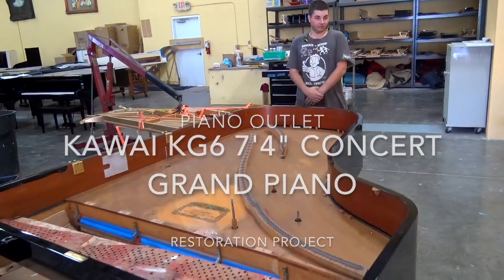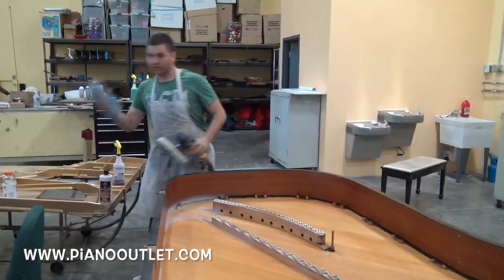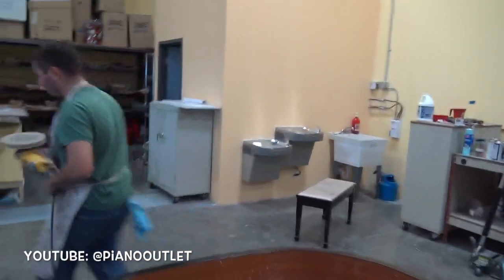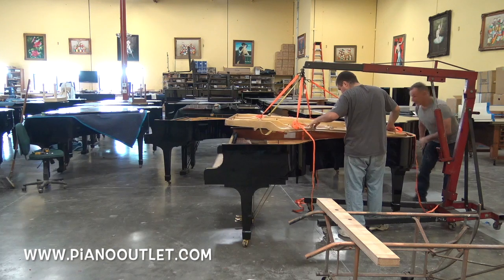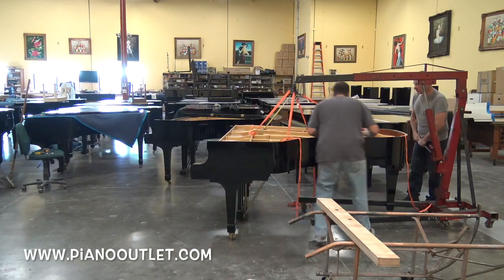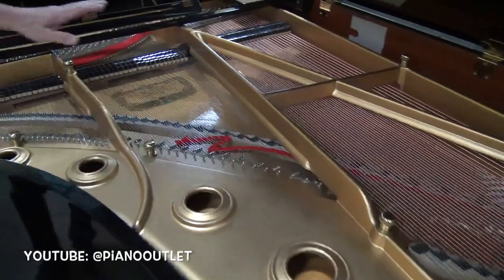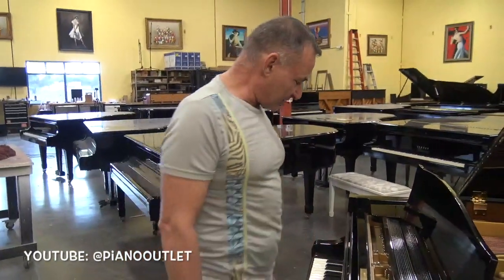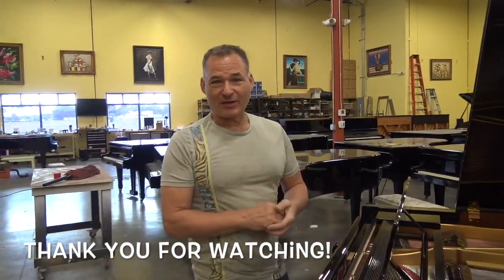Kawai KG6 6 Part Restoration Series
This video is about Kawai KG6 6 Part Restoration Project